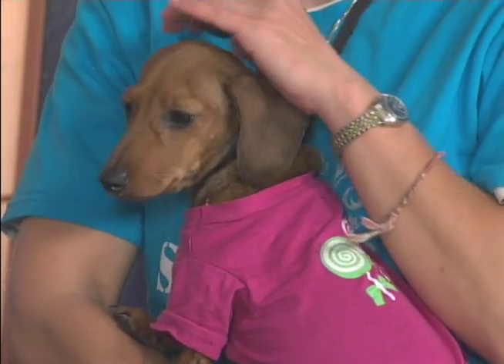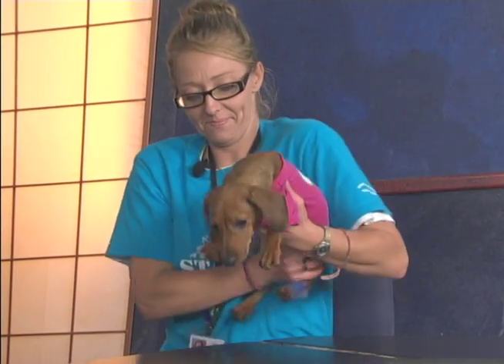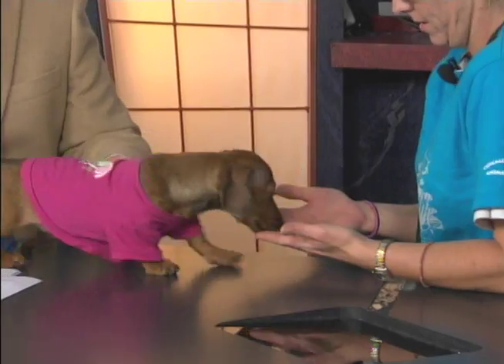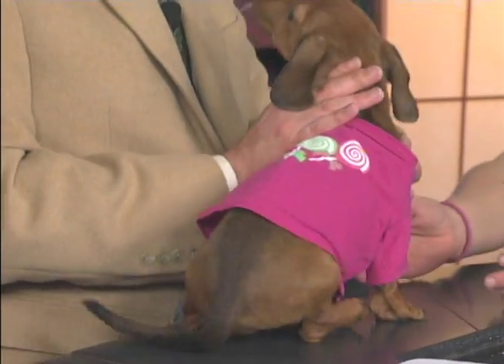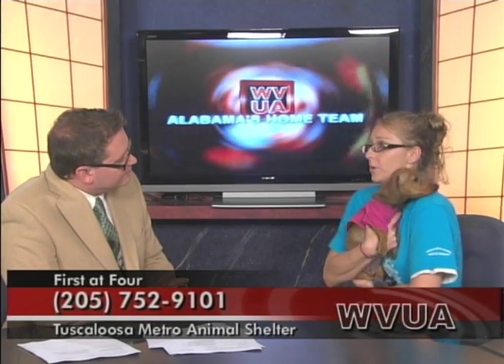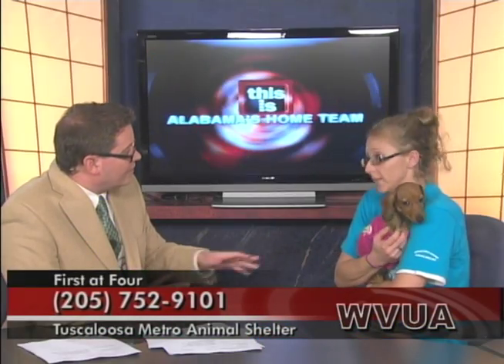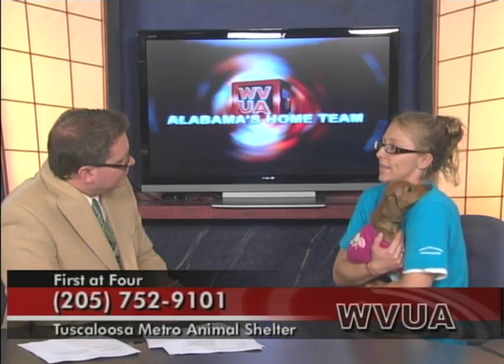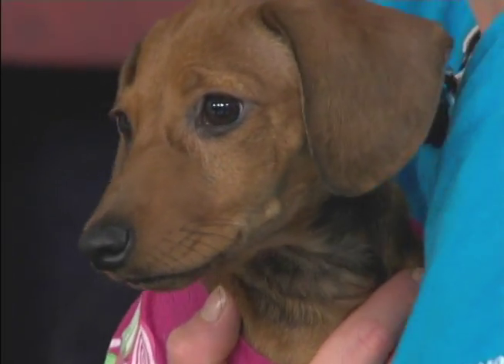Sweet weiner dog needs a home! (Tuscaloosa Metro Animal Shelter)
A furry beast is looking for a forever home! You can find out more about adopting an animal Or, by calling (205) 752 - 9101.

OAD: Tuesday, September 11th, 2012